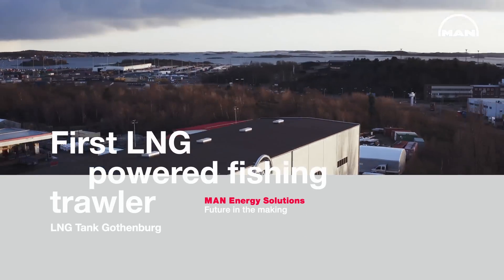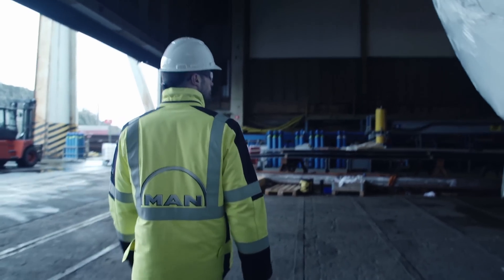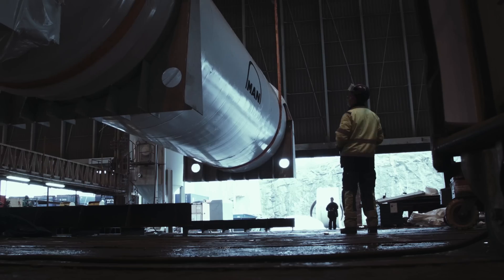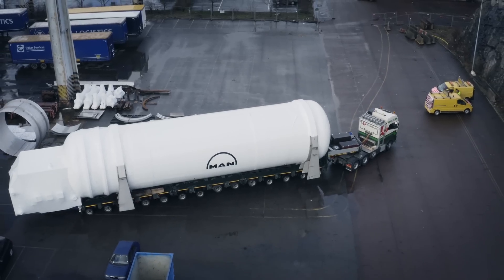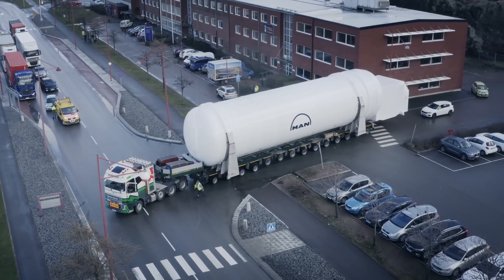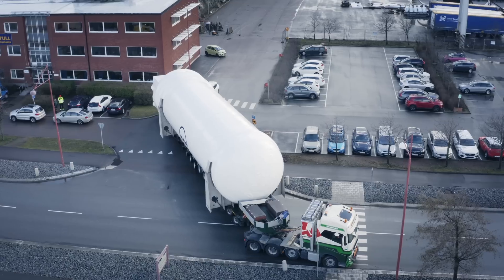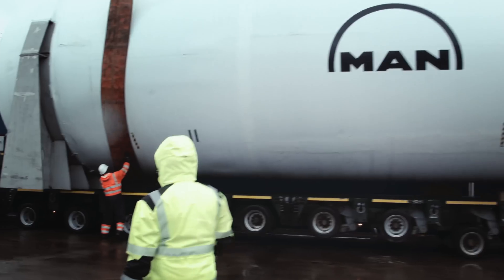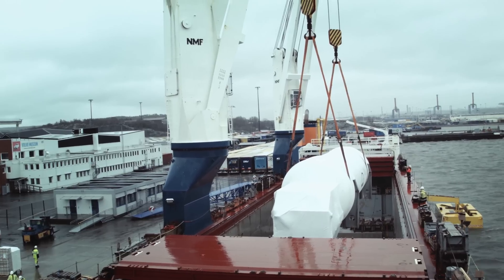LNG tank system for first LNG powered Fishing Trawler is on its way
Following the recent departure of the MAN 6L51/60DF engine on its journey to Turkey for installation in the ‘Libas’, the gas tank also set off for the Balkans.
Built by MAN Cryo in Gothenburg, the 350 m³ natural gas tank is designed for temperatures down to minus 163°C. The tank stores the liquefied natural gas (LNG) at very low temperatures and pressure until it is vaporized and fed to the MAN 6L51/60DF main engine, ready for consumption.